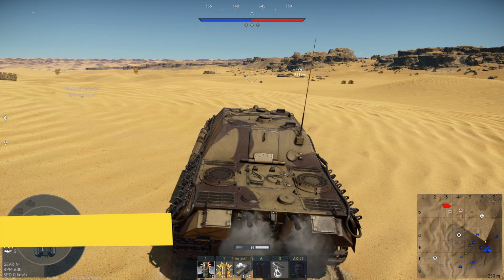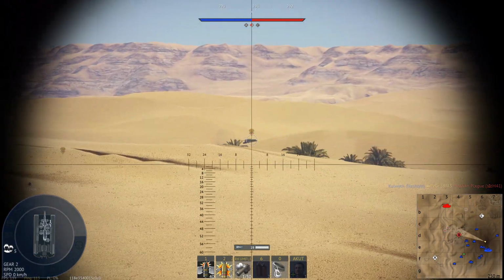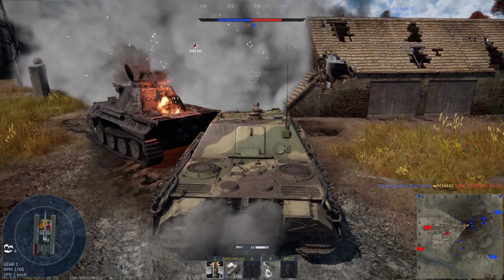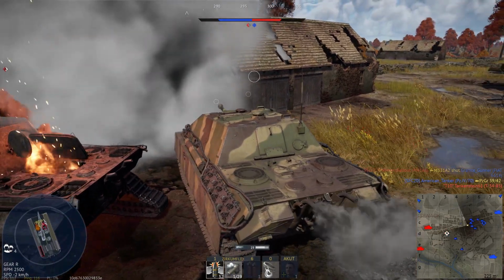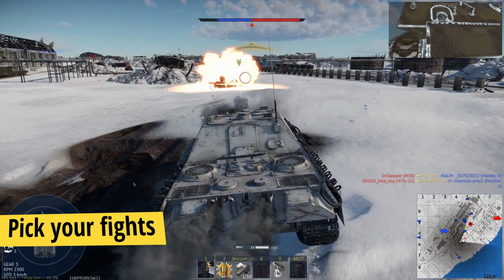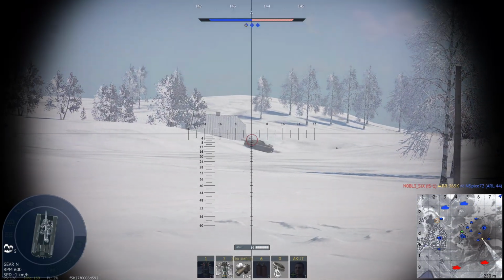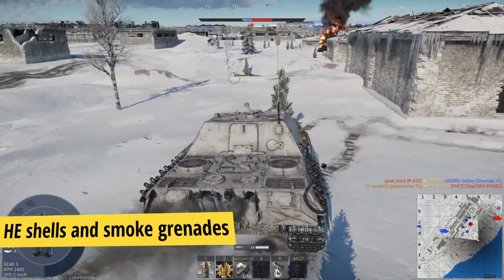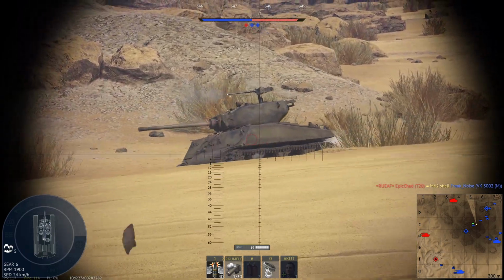Jagdpanther - how to play in war thunder realistic battles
The jagdpanther is a really strong tank in war thunder realistic battles. The jagdpanther comes with quite a few advantages that you can use to play this tankdestroyer successfully. But the jagdpanther also has some flaws. In my guiide I explain how you play the jagdpanther in war thunder realistic battles.

00:00 Introduction
00:27 Advantages and disadvantages
02:52 Play it like a casemate
04:30 Pick your fights
05:23 Play as support
06:02 Additional tips